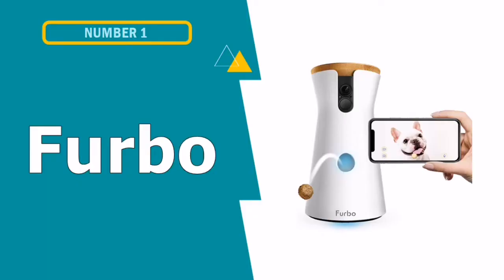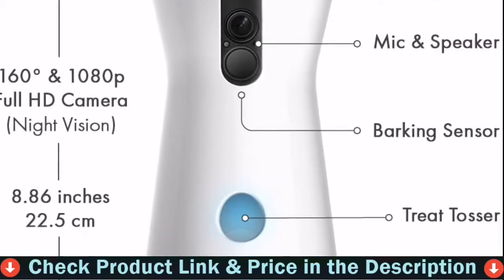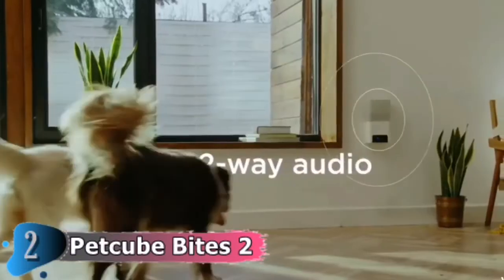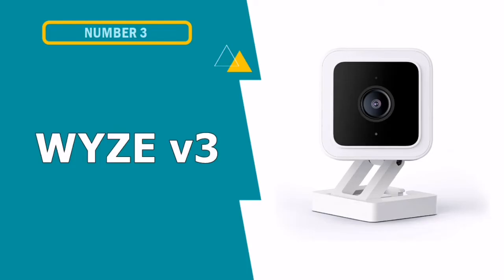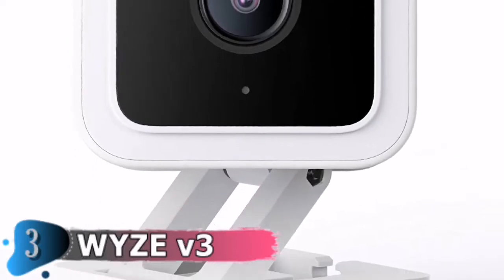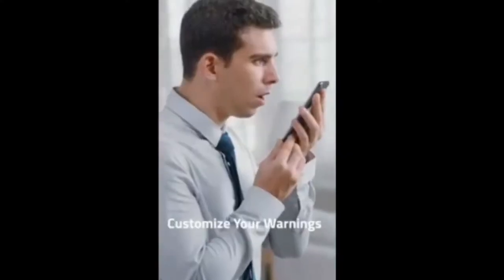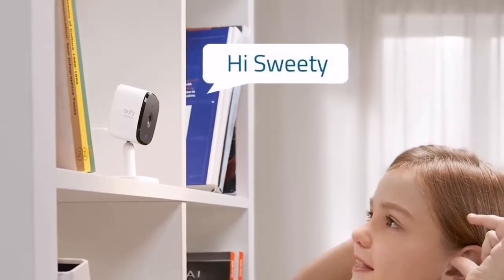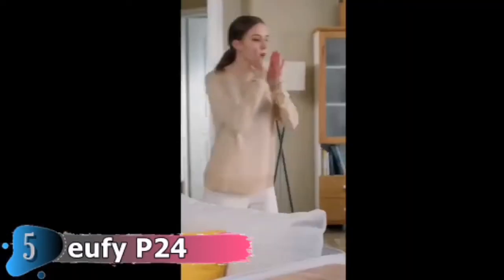🔥 Best Dog Camera in 2022 ☑️ TOP 5 ☑️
Are you Searching for Best dog camera? If you want to buy best dog camera in 2022, we think this list will be very helpful to you.

"Here Are The Top 5 Best dog camera"

In this best dog camera reviews, We have selected the best PRODUCT for the money. Our team analyzes lots of top rated dog security camera reviews and expert's suggestions to make the best budget dog camera. We update our top 5 pet camera list in regular basis, so If you choose from our picks, than you can be rest assured that you are buying the best ultimate dog camera on the market available.